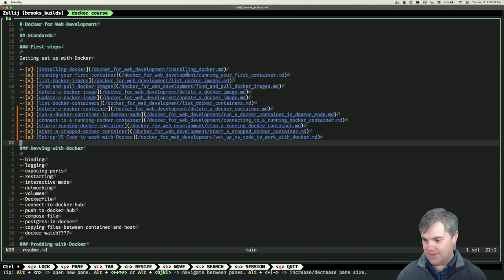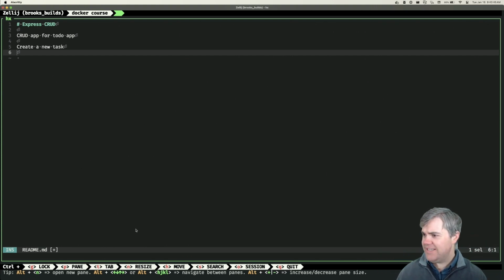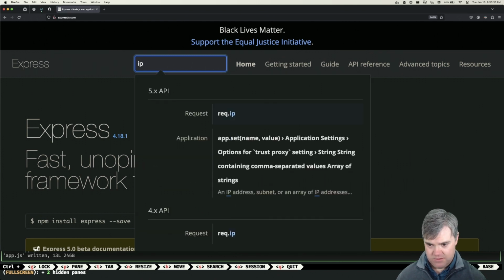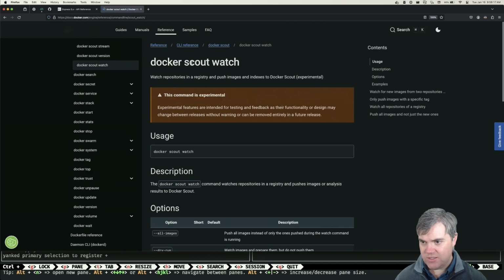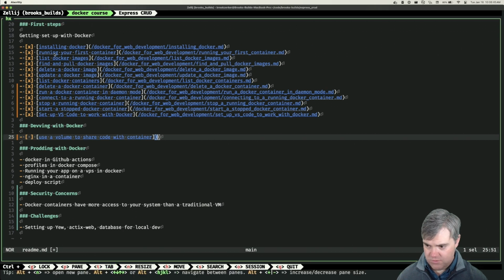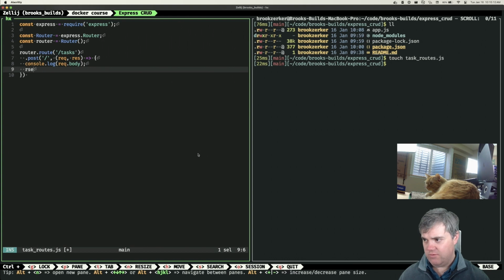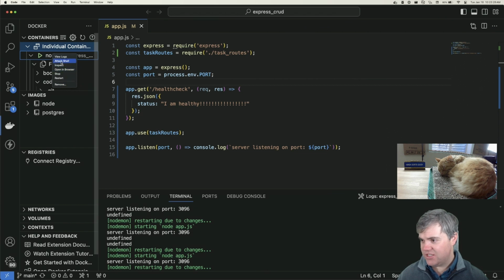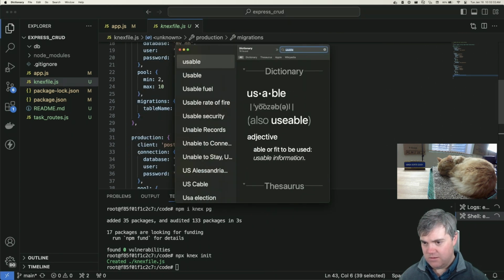Creating Docker course 11